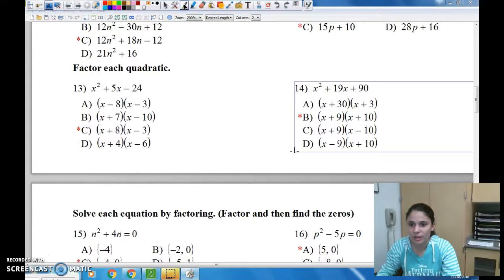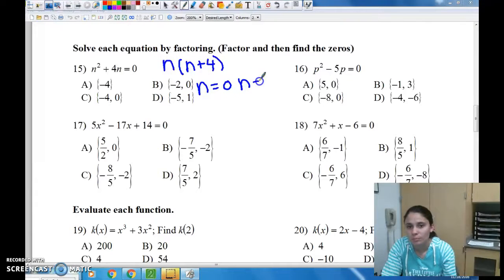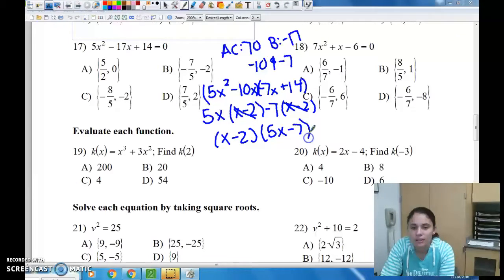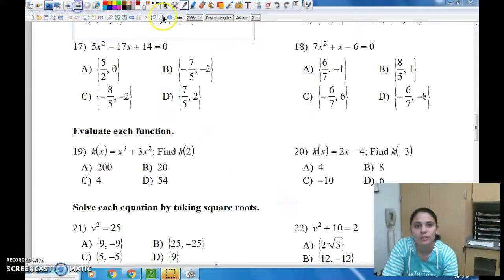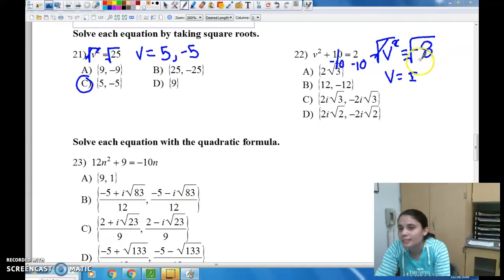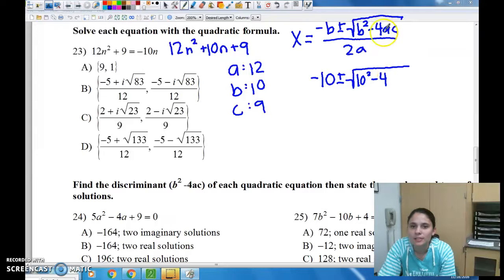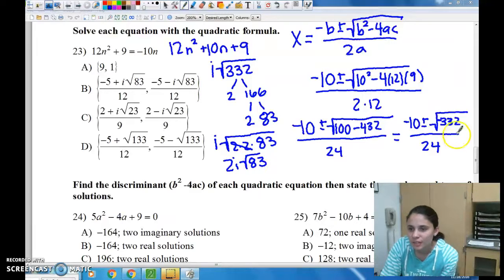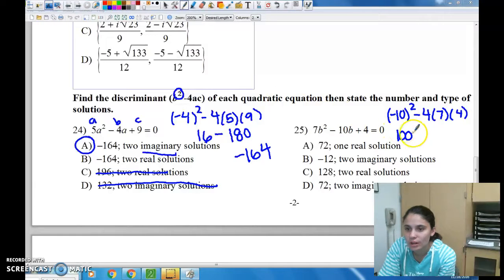Math IIA Final Review Part 2 #14-25